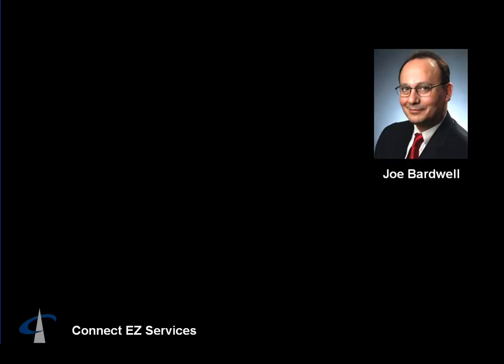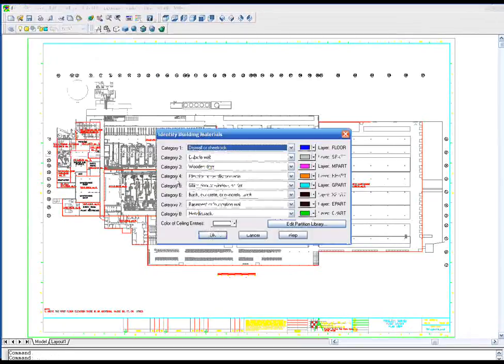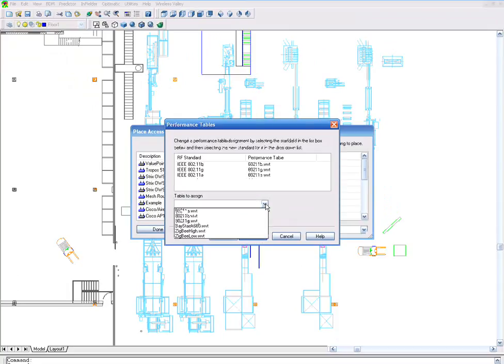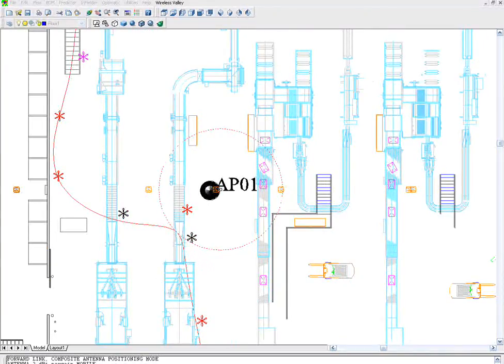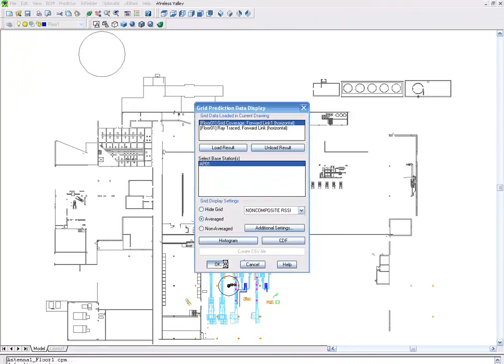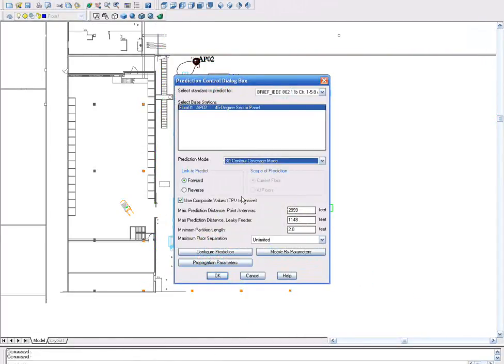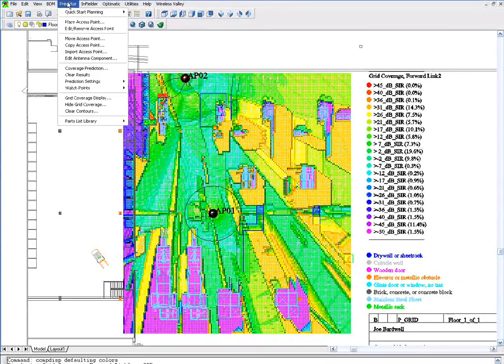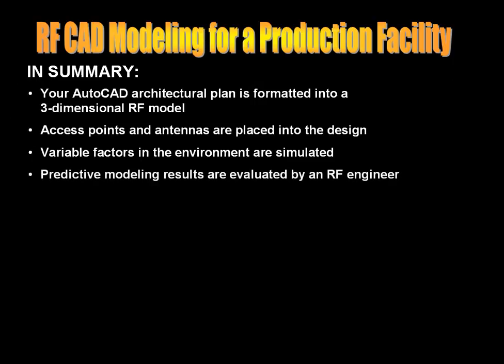In-Depth RF CAD Modeling Demonstration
You're invited to set aside 27 minutes to allow Joe Bardwell, Chief Scientist and President at Connect802, to walk you through the entire process of creating a Connect EZ Predictive RF CAD Design design. You'll be shown the challenges of complex RF design and how they're met in the virtual 3-dimensional model space. Watch live-action creation of production equipment and fork lifts in the warehouse. Watch a prediction of signal reflection as it confirms that RF signals will reach in and around large metal machinery.

This is a comprehensive demonstration of the capabilities available using RF CAD modeling and simulation and this presentation should be viewed by anyone who needs to understand predictive modeling's value.